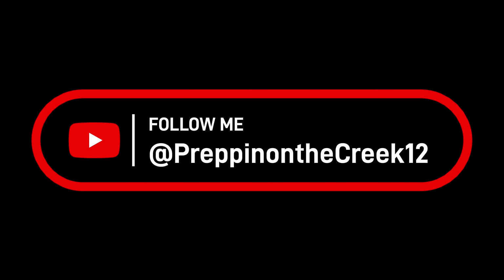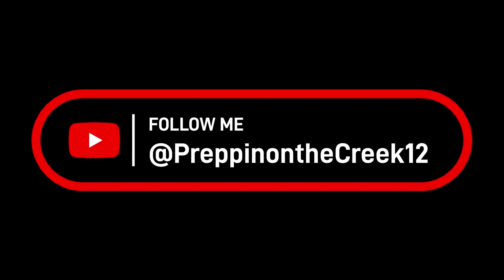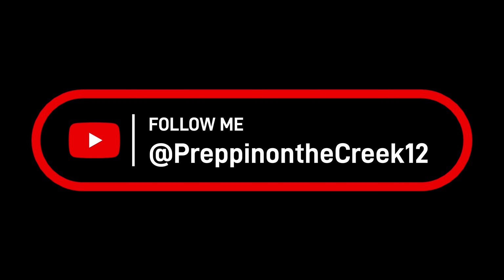Bateria MPPT Charge Controller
This is a great portable MPPT 10 amp charge controller. Use it on the go when your camping or even to charge a car battery. This charge controller is in-line so easy to hook up.